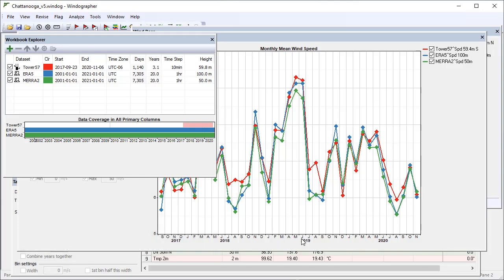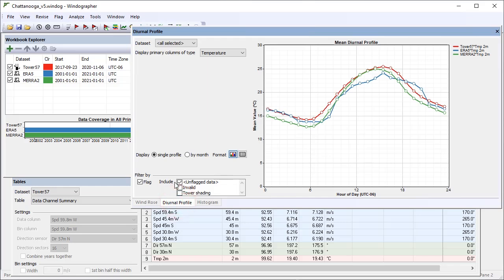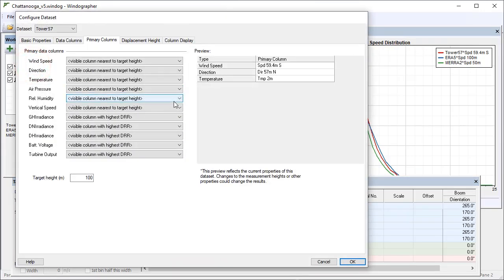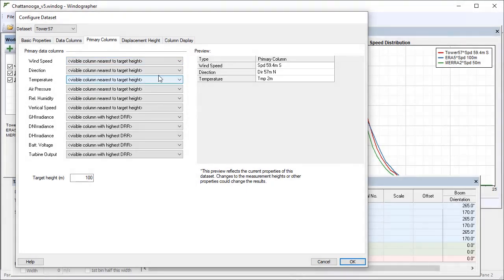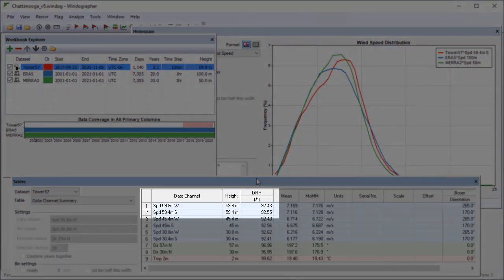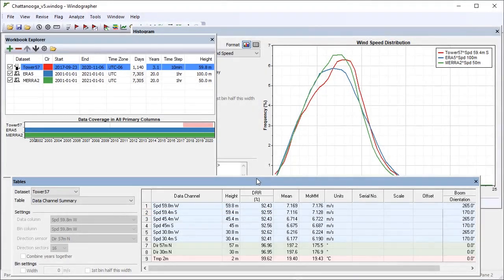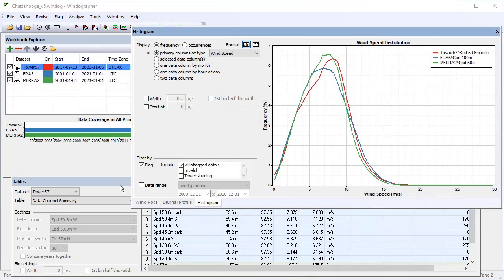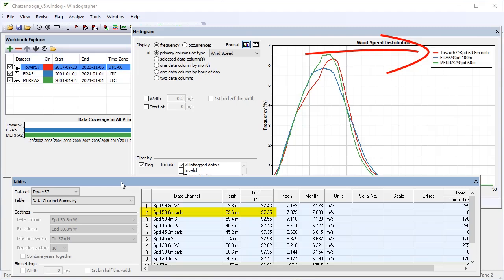Windographer Support UL Solutions 1